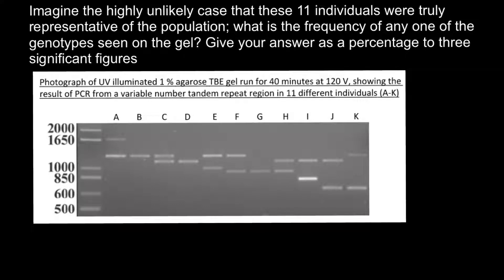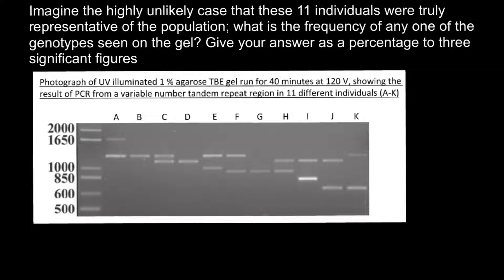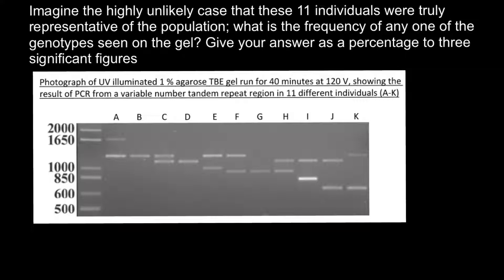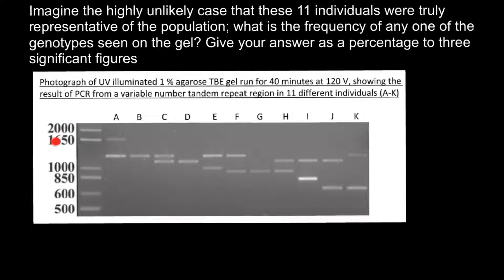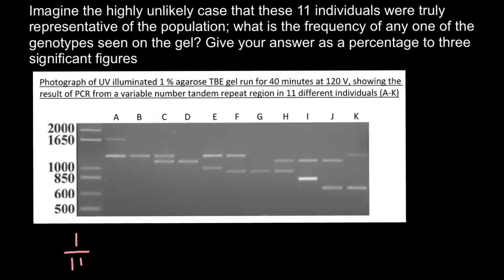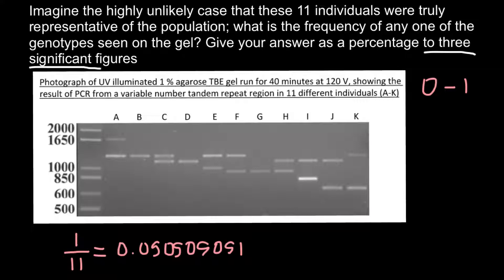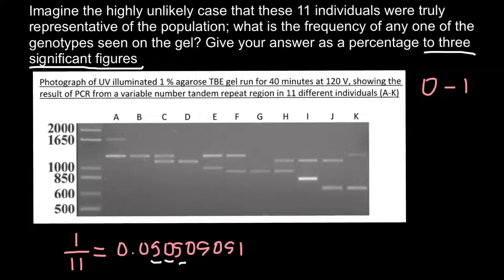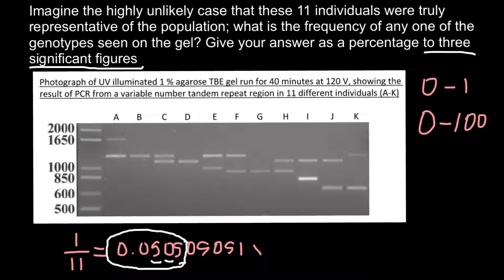How to understand Gel Electrophoresis results 3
There are three rules on determining how many significant figures are in a number:

Non-zero digits are always significant.
Any zeros between two significant digits are significant.
A final zero or trailing zeros in the decimal portion ONLY are significant.